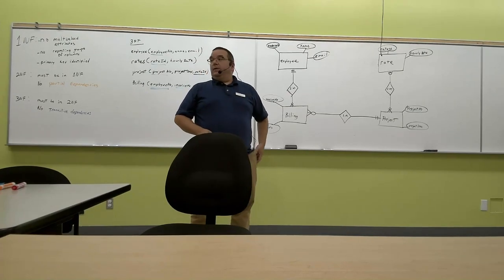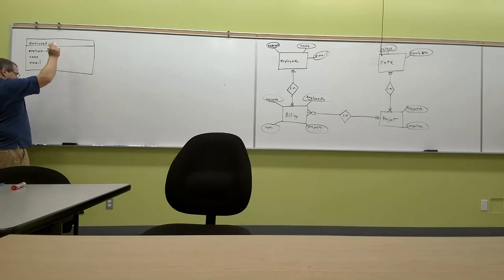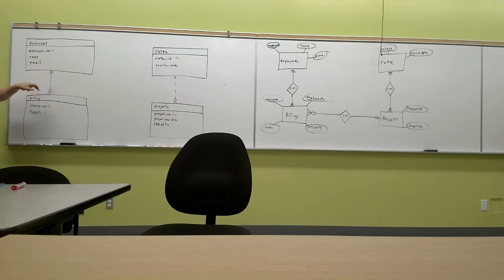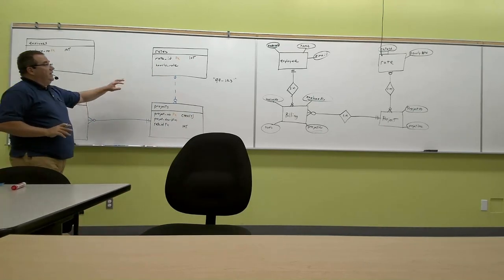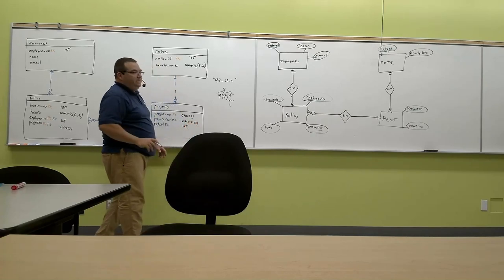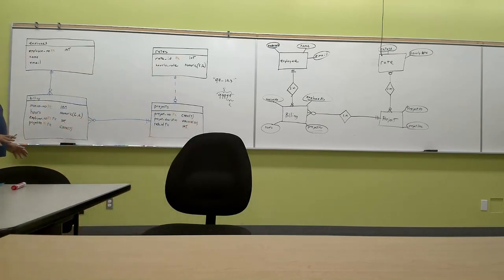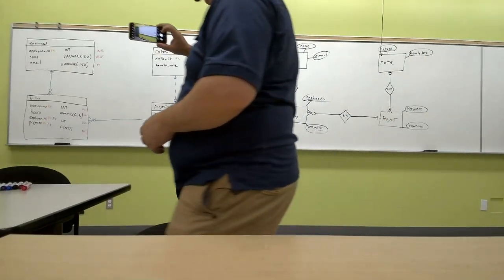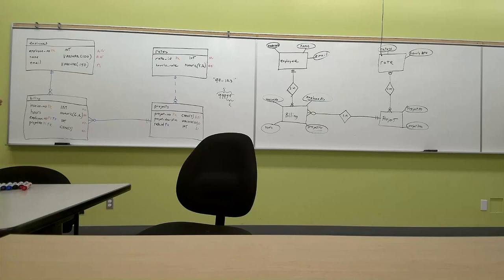CST8250 - 23S - Week 6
So, unfortunate issue with the video.  Microphone battery died just as I started the class and... didn't notice till half way done.